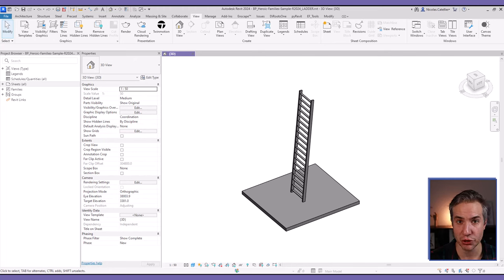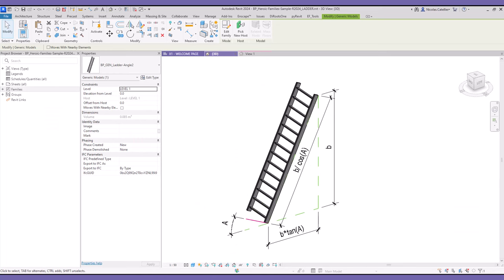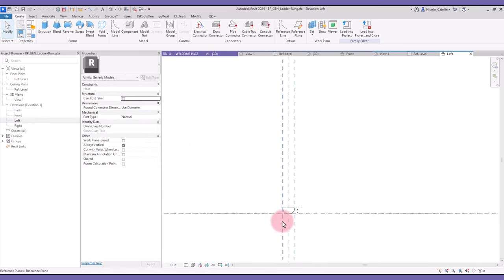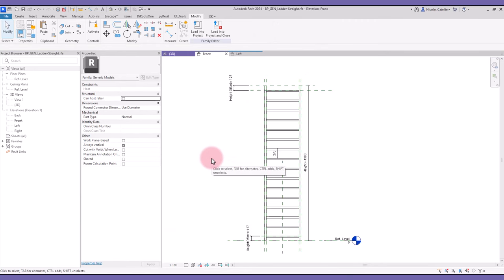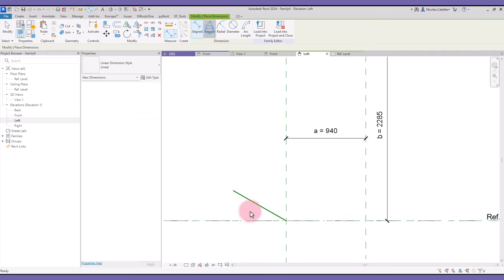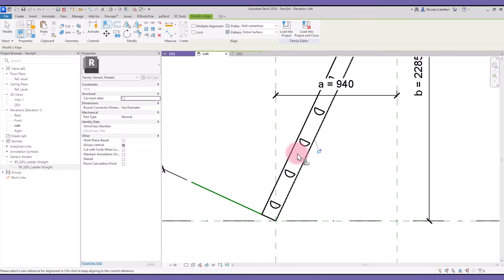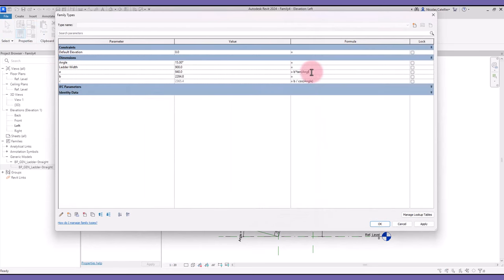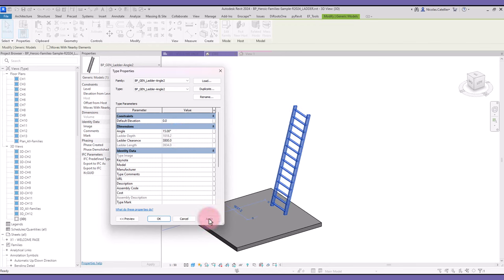Revit Tutorial: Heroic Ladder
In this tutorial, you’ll follow a 13-step program to create a HEROIC LADDER family in Revit.

Why is this ladder heroic? Because you can control the angle and clearance height with simple parameters.

Like all great HEROIC FAMILIES 🦸, the result is fun and simple for the end-user, but there is some careful, complex work behind the scenes.

To achieve this, you must use three key features of Revit families: reference lines, work plane-based families and trigonometry. Let’s go through all the steps.

0:00 - Ladder demo
0:48 - HEROIC FAMILIES
1:20 - Key Principles of Ladder Family
1:43 - Model Straight Ladder
2:00 - Create nested family for ladder rungs
2:16 - Use the array tool
2:29 - Assign the array formula
3:02 - Set family to work plane-based
3:17 - Create a new generic model family
3:54 - Add a reference line
4:23 - Nest the Straight Ladder family
4:40 - Set work plane on ref. line
5:07 - Align and lock the ladder
5:27 - Associate length parameter
5:24 - TRIGONOMETRY!!
6:35 - Rename the parameters
6:50 - Associate other parameters, test family
7:25 - HEROIC FAMILIES